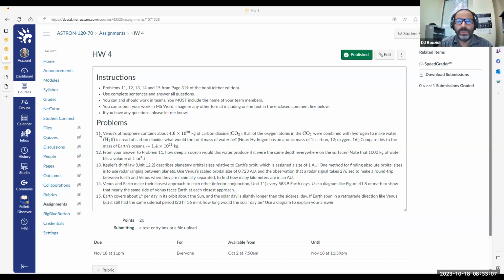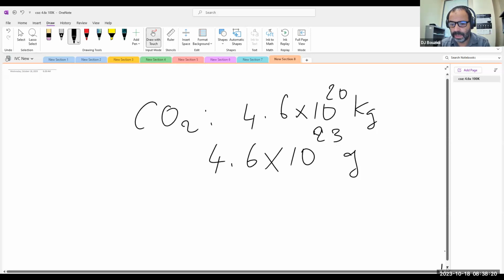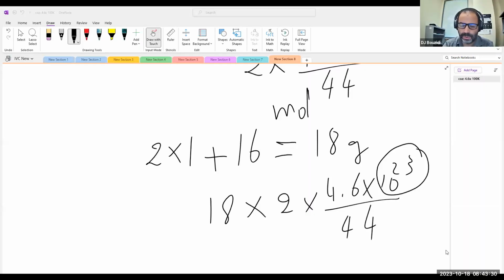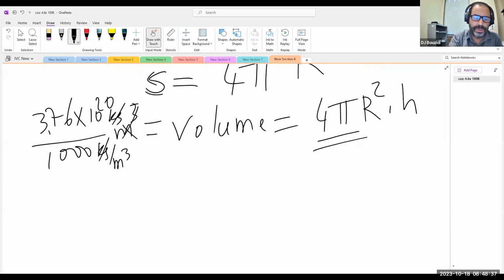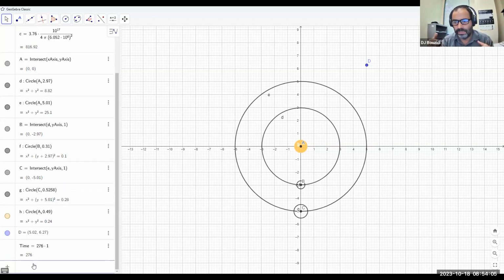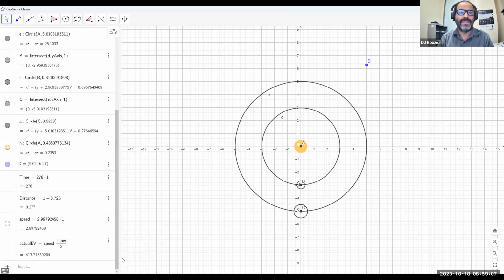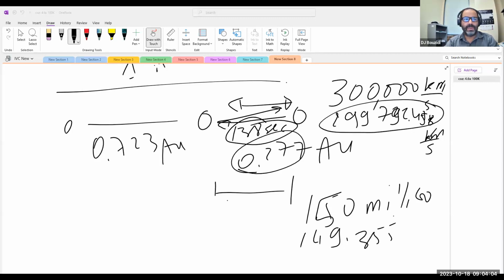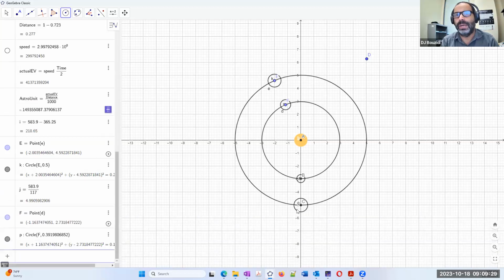Astronomy 120 HW4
This recording discusses homework set number 4. It focuses mainly on Venus.